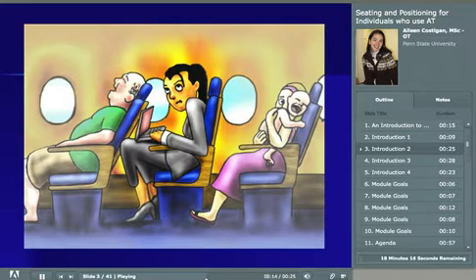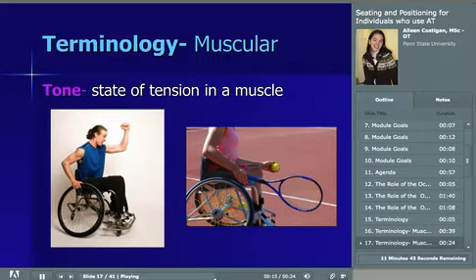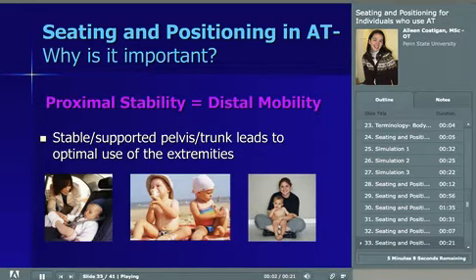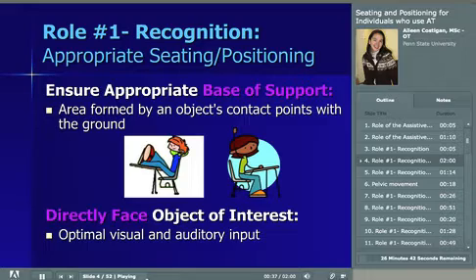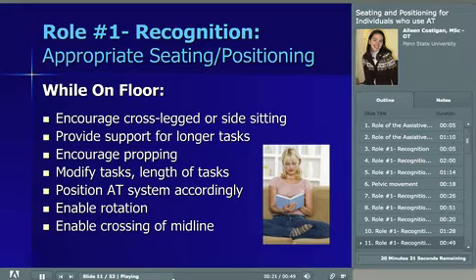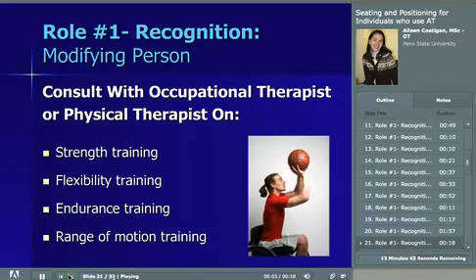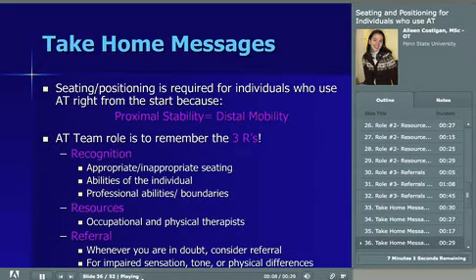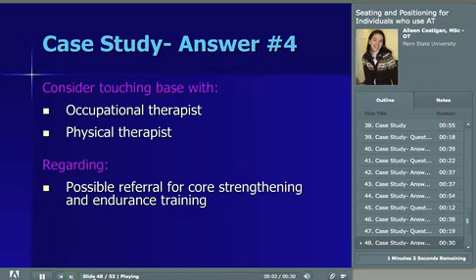Seating and Positioning (Costigan)